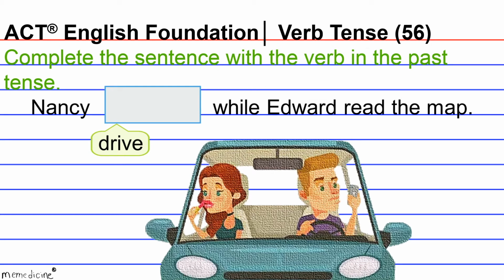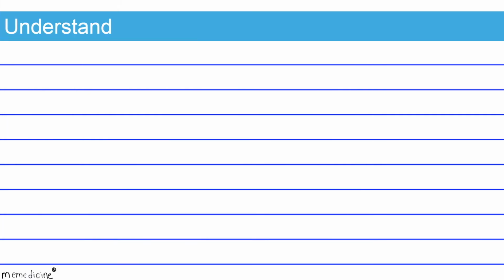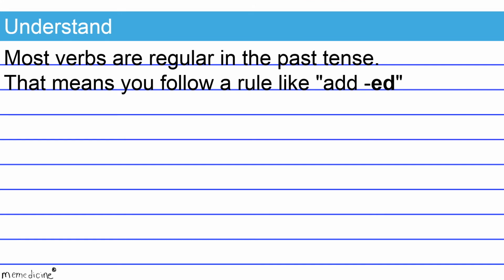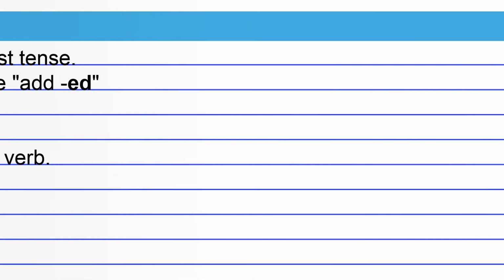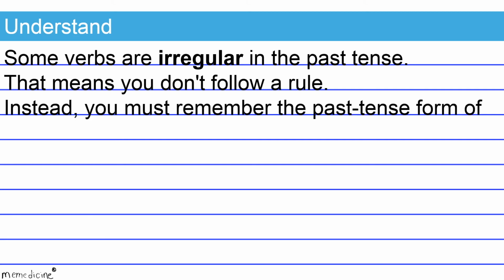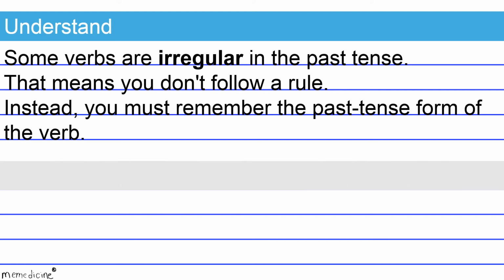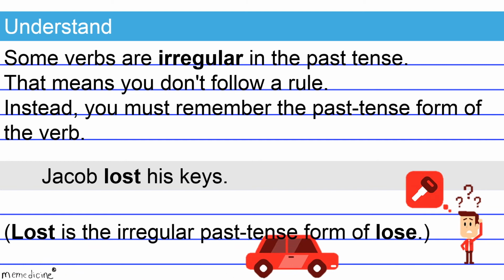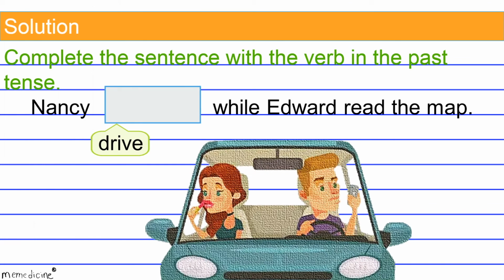(Grade 4 COVID-19 Quarantine Homeschool) ACT®│ Irregular Past Tense │ACT ® Foundations Question 56